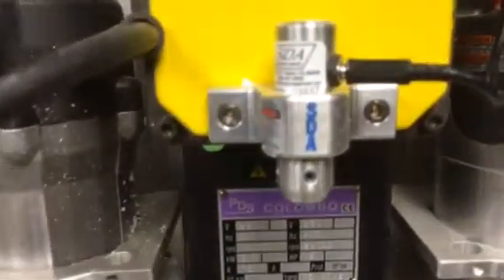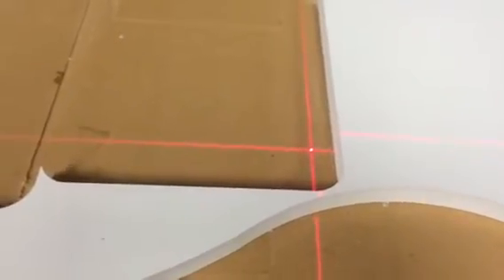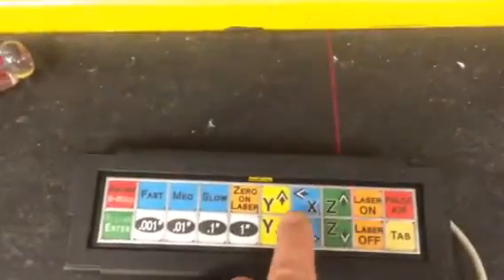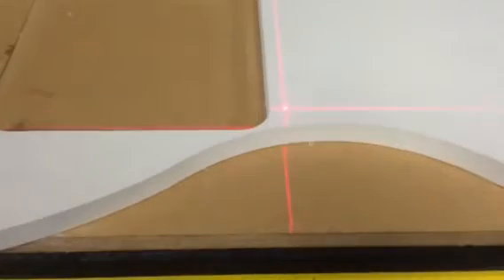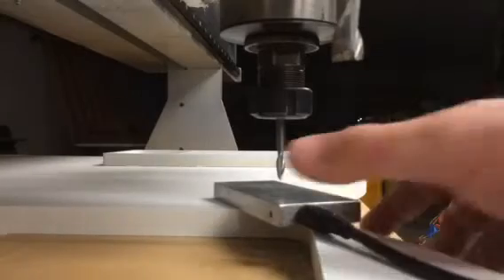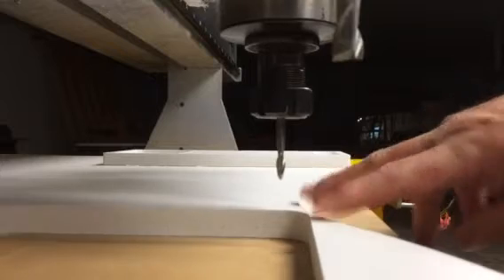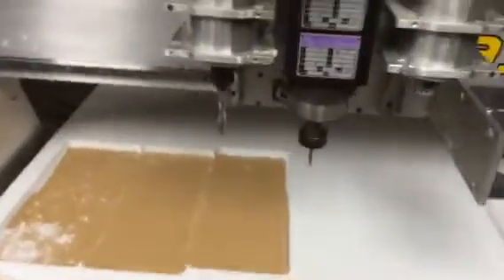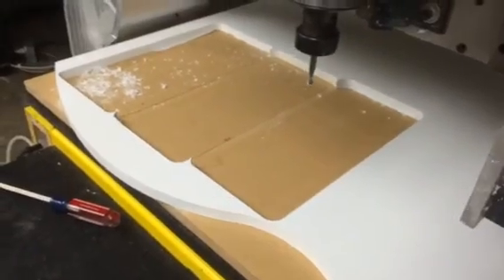Camaster cobra x3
Setting zero for x,y with a laser offset